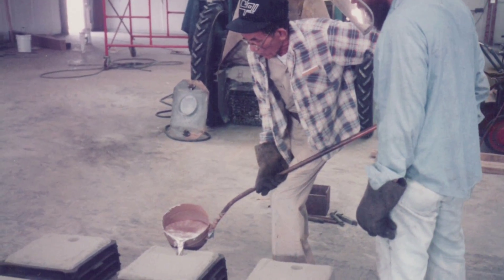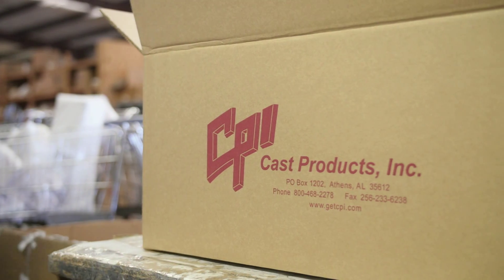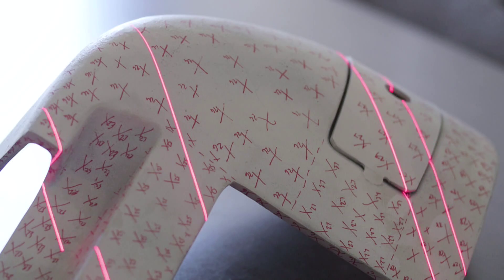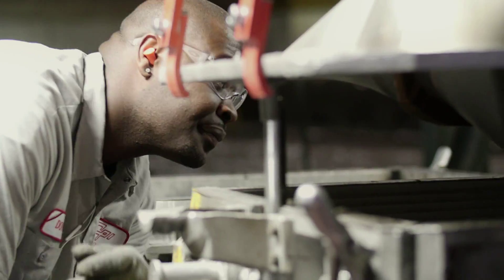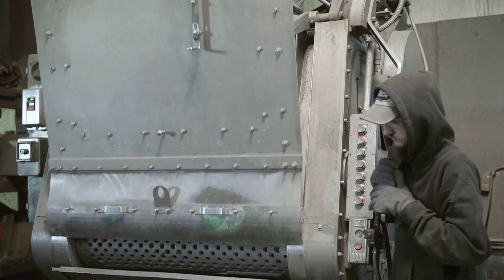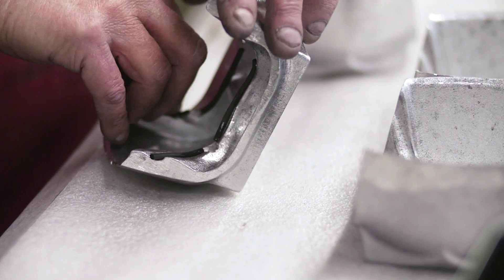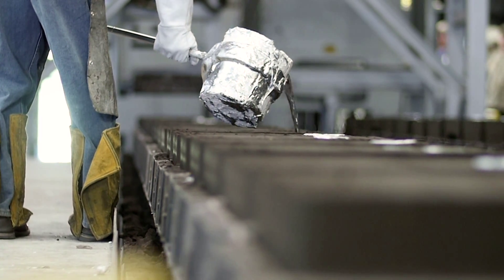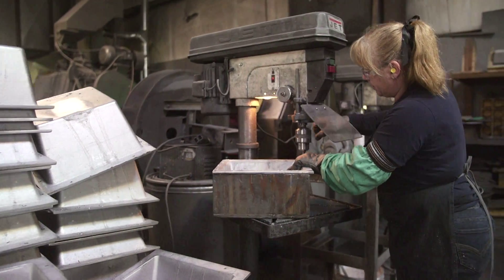Cast Products, Incorporated (CPI)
Cast Products, Inc. is an engineering and manufacturing company specializing in aluminum castings and products.  This video demonstrates our aluminum sand casting process and provides an overview of our foundry and capabilities.